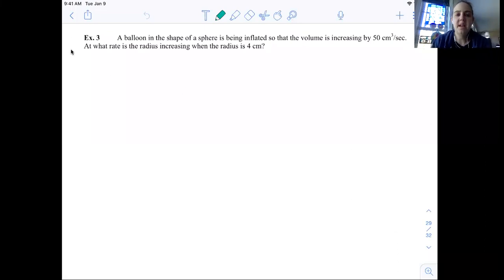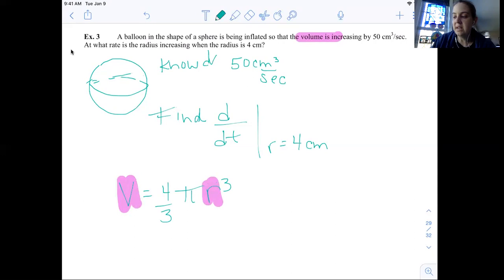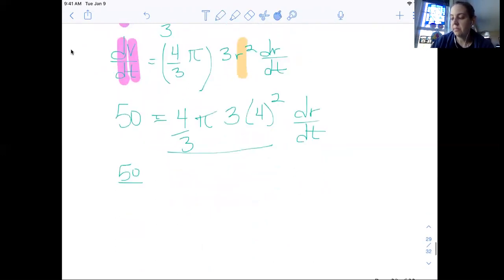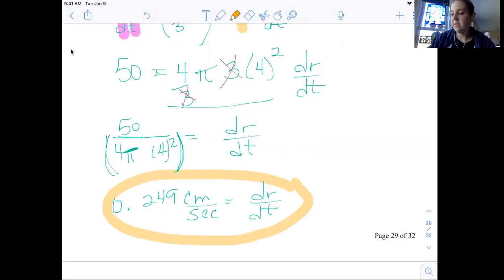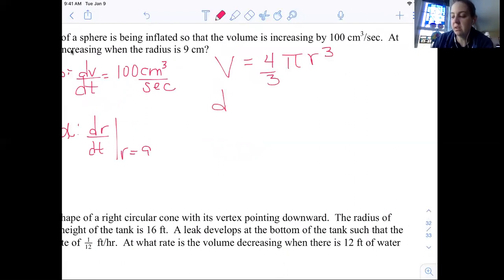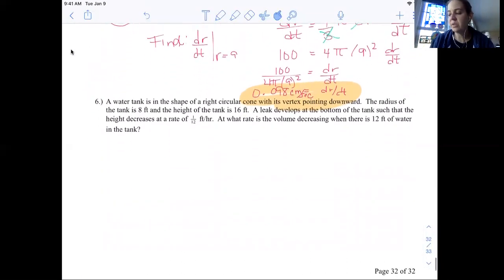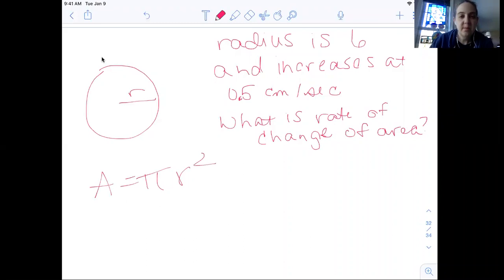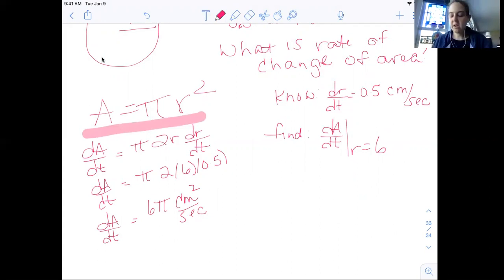Honors Calc Related Rates Circles